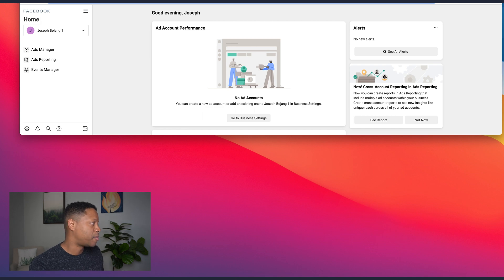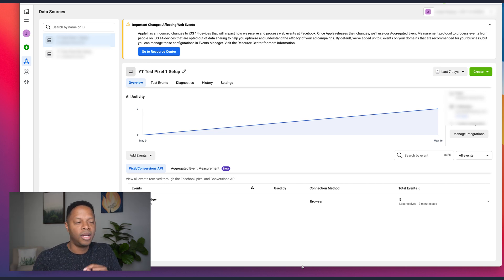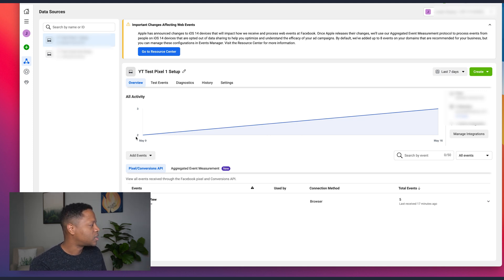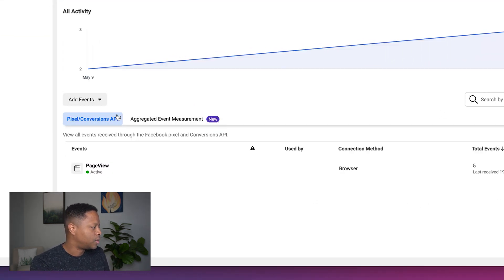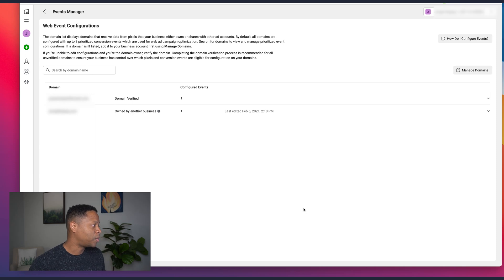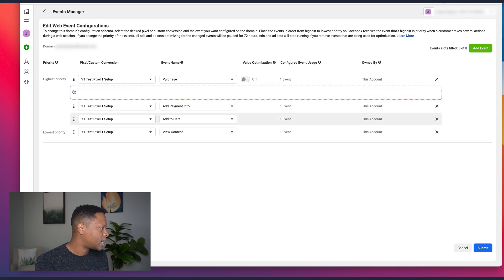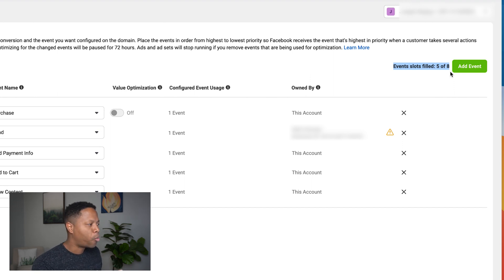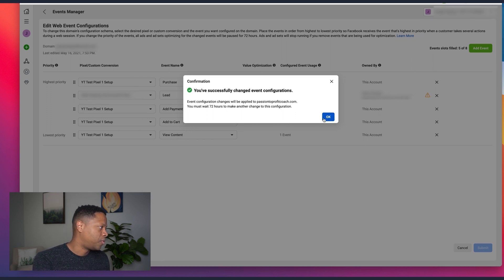How To Setup Facebook Aggregated Event Measurement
In this video, you'll learn how to How To Setup Facebook Aggregated Event Measurement.

// VIDEO CHAPTERS
00:00 Intro
00:34 Steps to do after you verify your website and set up your Facebook Pixel
01:24 About Events Manager
02:40 Start the process of setting up your aggregated event measurement
04:45 Add events
09:16 Outro

//NEED A FREE WEBSITE OR FUNNEL?   💻
Check out the software I use to create marketing funnels fast, it's free